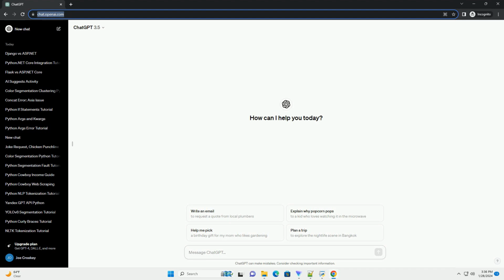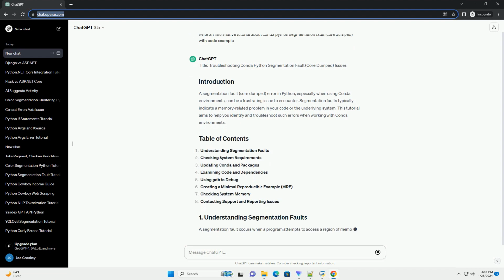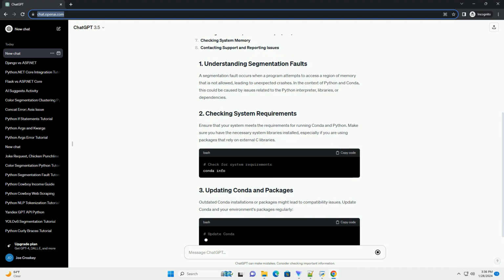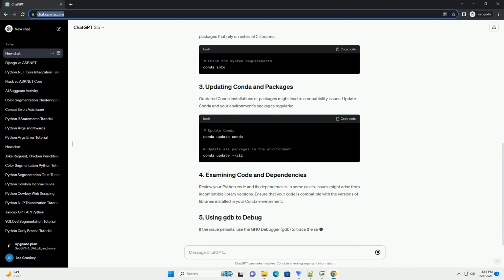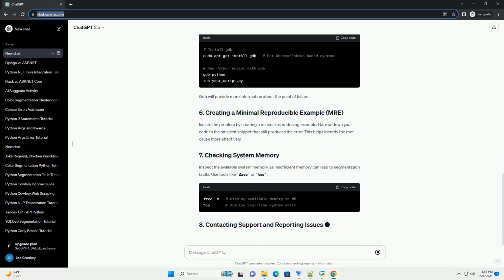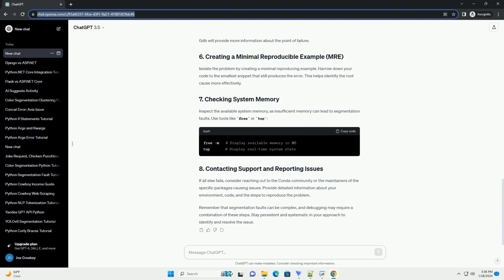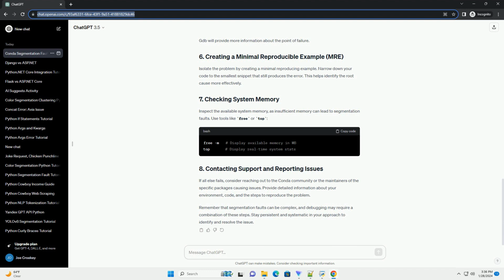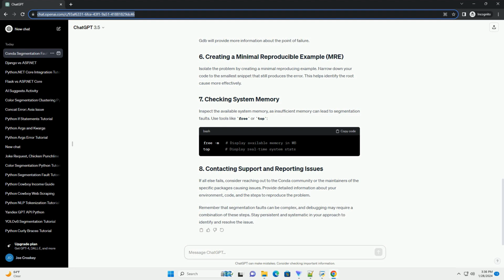conda python segmentation fault core dumped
Title: Troubleshooting Conda Python Segmentation Fault (Core Dumped) Issues
A segmentation fault (core dumped) error in Python, especially when using Conda environments, can be a frustrating issue to encounter. Segmentation faults typically indicate a memory-related problem in your code or the underlying system. This tutorial aims to help you identify and troubleshoot such errors when working with Conda environments.
A segmentation fault occurs when a program attempts to access a region of memory that is not allowed, leading to unexpected crashes. In the context of Python and Conda, this could be caused by issues related to the Python interpreter, libraries, or dependencies.
Ensure that your system meets the requirements for running Conda and Python. Make sure you have the necessary system libraries installed, especially if you are using packages that rely on external C libraries.
Outdated Conda installations or packages might lead to compatibility issues. Update Conda and your environment's packages regularly:
Review your Python code and its dependencies. In some cases, issues might arise from incompatible library versions. Ensure that your code is compatible with the versions of libraries installed in your Conda environment.
If the issue persists, use the GNU Debugger (gdb) to trace the segmentation fault. Install gdb and run your Python script with it:
Gdb will provide more information about the point of failure.
Isolate the problem by creating a minimal reproducing example. Narrow down your code to the smallest snippet that still produces the error. This helps identify the root cause more effectively.
Inspect the available system memory, as insufficient memory can lead to segmentation faults. Use tools like free or top:
If all else fails, consider reaching out to the Conda community or the maintainers of the specific packages causing issues. Provide detailed information about your environment, code, and the steps to reproduce the problem.
Remember that segmentation faults can be complex, and debugging may require a combination of these steps. Stay persistent and systematic in your approach to identify and resolve the issue.
ChatGPT